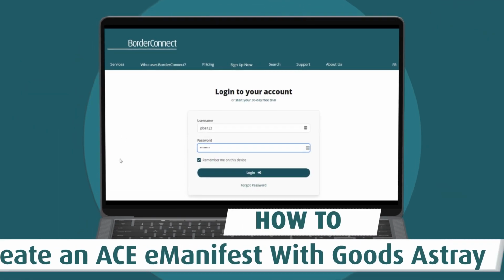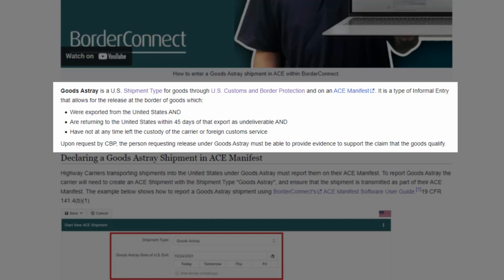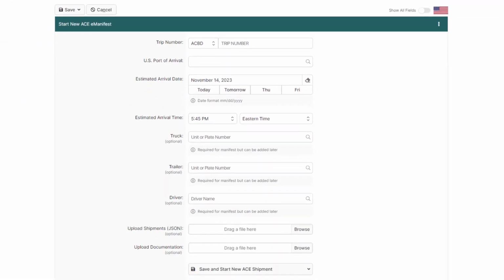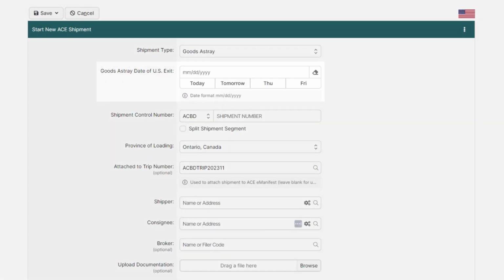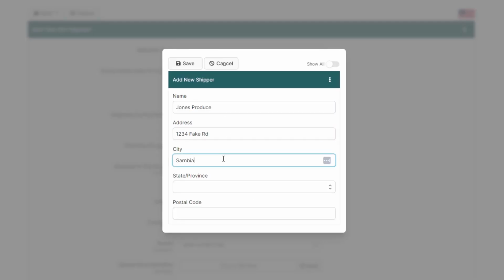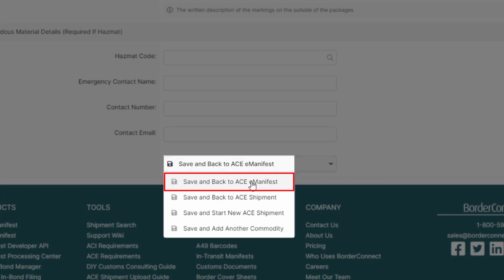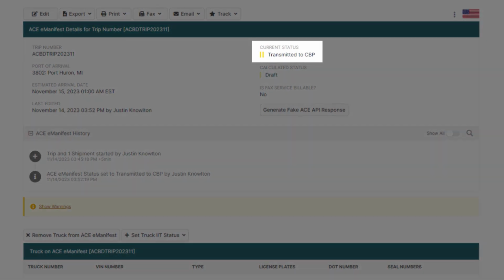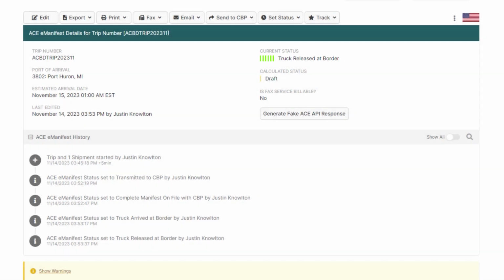How to Create an ACE eManifest with a Goods Astray Shipment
In this video I’ll show you how to create an ACE eManifest with a Goods Astray Shipment and send it to CBP using BorderConnect.

I will show you how to change your shipment type, send it to CBP and add a Goods Astray date of U.S. exit.

I will also show you how to create shipment information on an ACE eManifests and send it to CBP using BorderConnect's eManifest Sync.

A Goods Astray is a U.S. Shipment Type for goods to clear with U.S. Customs and Border Protection and on an ACE Manifest. It is a type of Informal Entry that allows for the release of goods that were originally exported from the United States and are returning to the United States within 45 days of the original export. To qualify the goods must have been undeliverable and must have also not at any time left the custody of the carrier or foreign customs service

When the driver arrives at the U.S. port of arrival they will be required to provide evidence and documentation that the goods were previously exported from the U.S. and prove that the goods qualify as Goods Astray.